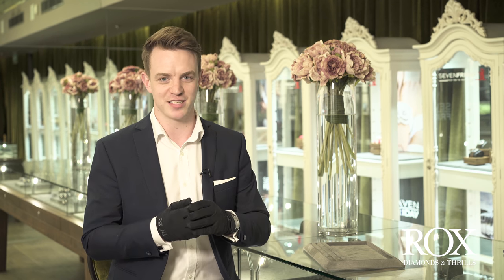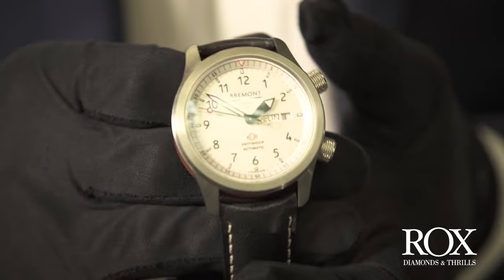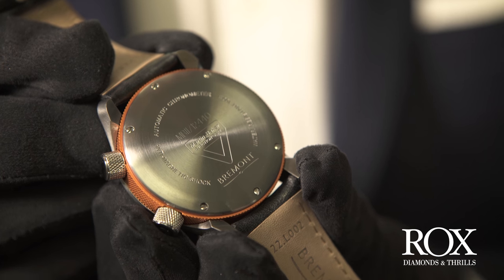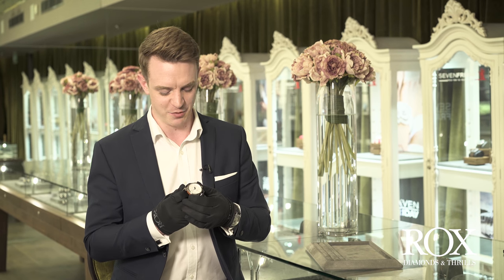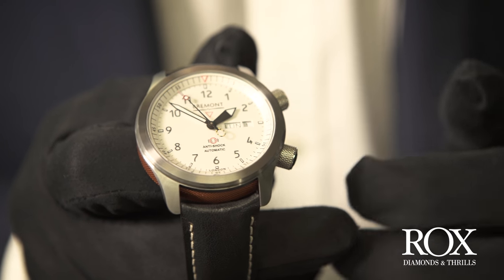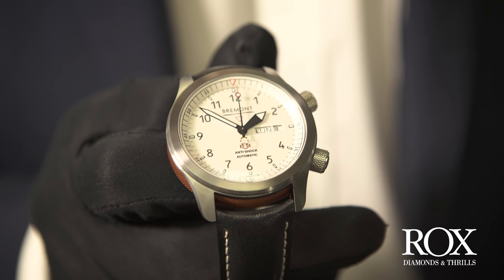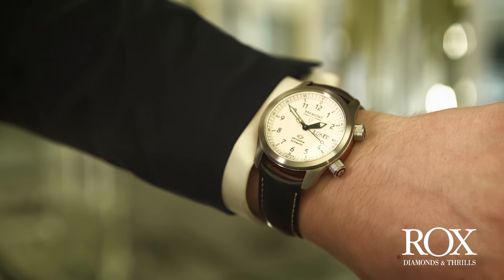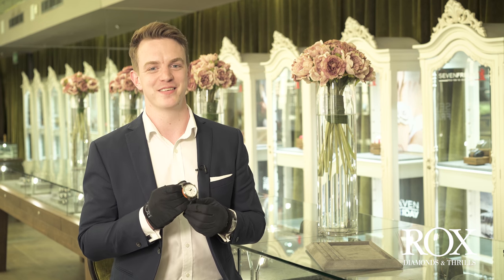Bremont MBII WH